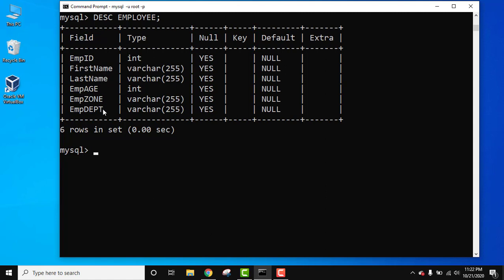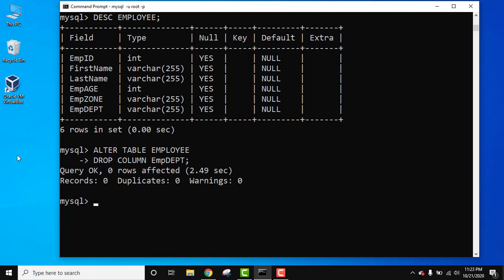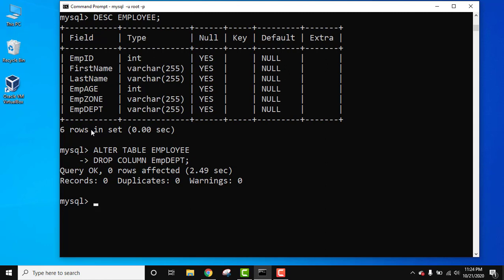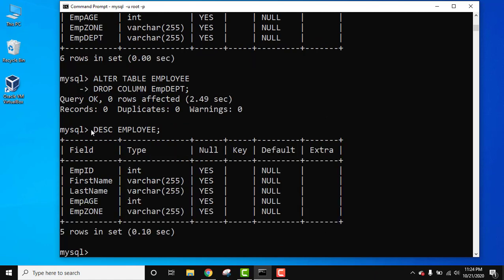How to alter and drop a column from the existing table in MySQL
Learn how to alter and remove a new column to a table in MySQL. We will drop a column from the existing table using ALTER TABLE statement.